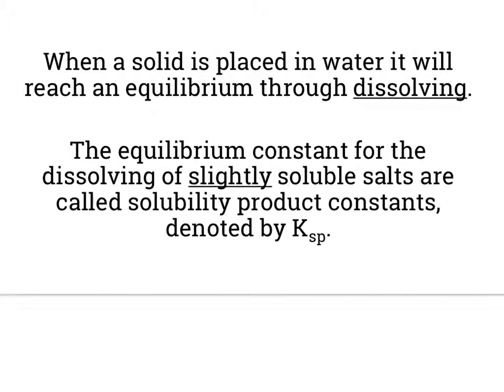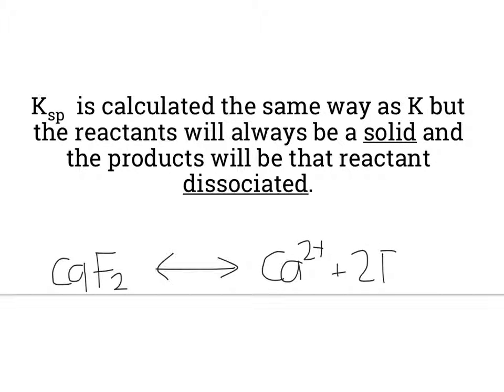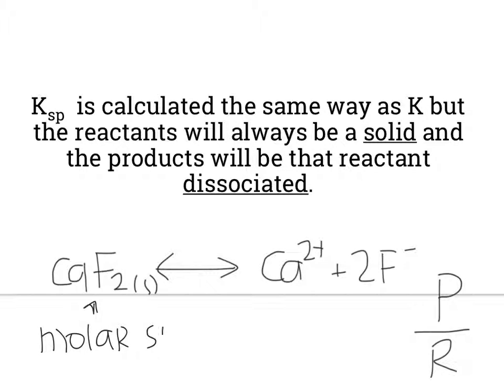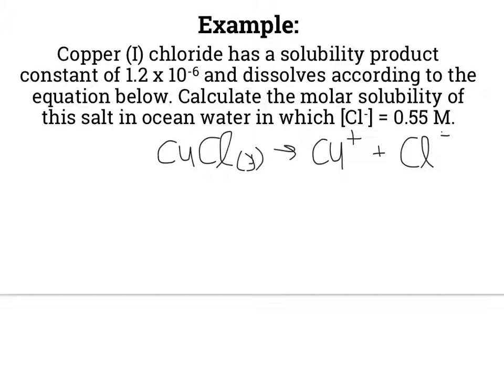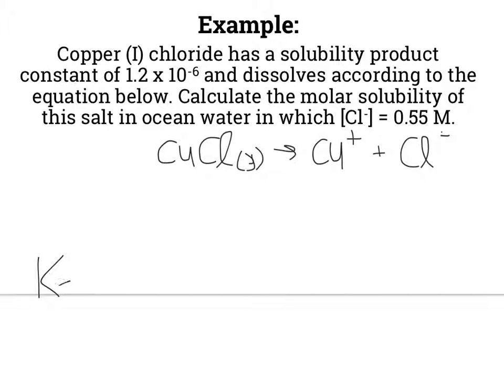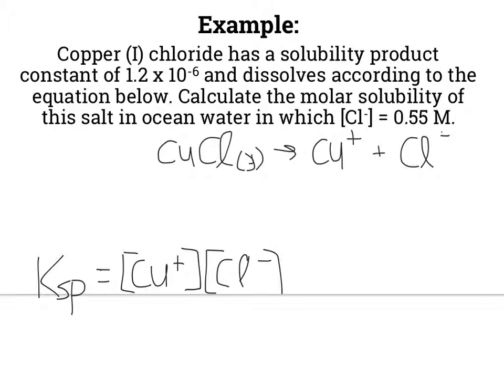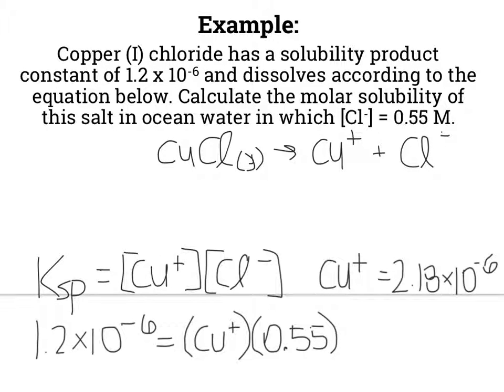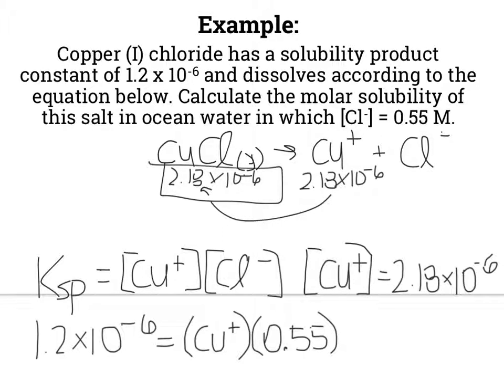Solubility Product Constants